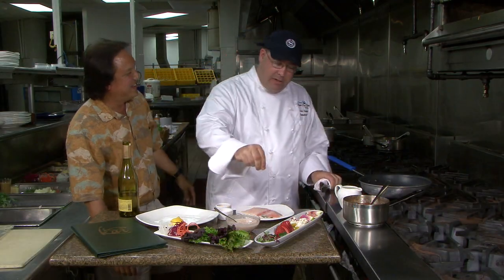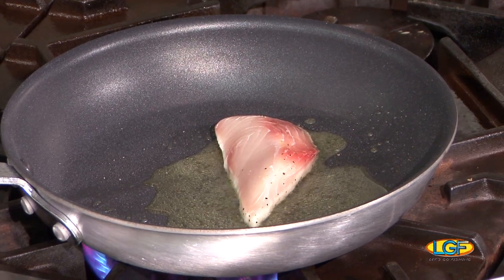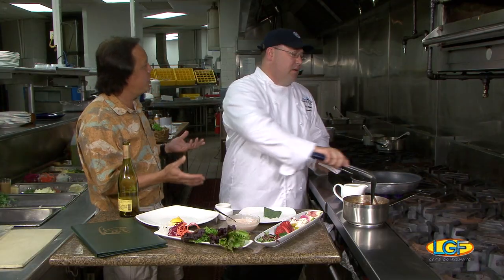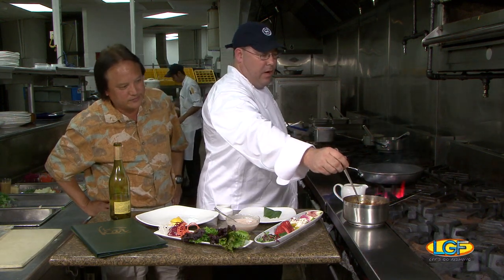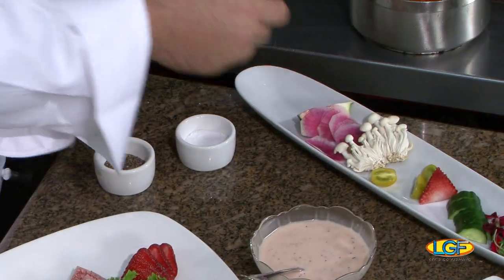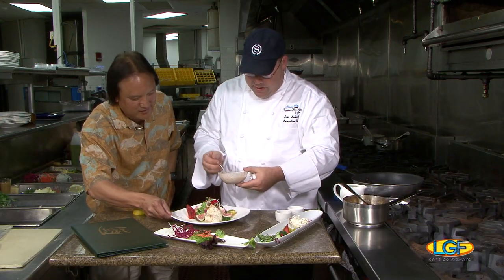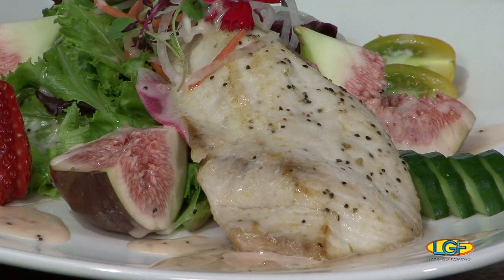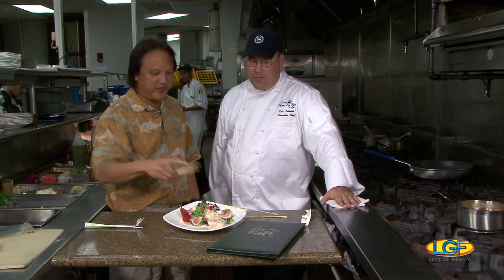Seared Big Island Mahimahi Salad!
FEATURED SEAFOOD:  Big Island Dolphinfish (Mahimahi)
FEATURED CHEF:  Eric Lelinski

Kai Restaurant chef Lelinski resources all he needs for this menu item from Hawaii Island fishermen and farmers.

His fresh Mahimahi is accompanied by Upcountry Waimea Produce:  Greens, Figs, Watermelon Radish Sprouts, Hamakua Mushrooms, Strawberries, and Japanese Cucumber.

The fish is simply seared then drizzled with a butter stock made from King Crab shells.

Once salad items and fish are plated, chef Eric finishes off the dish with a Strawberry Papaya Dressing.  What more could you want!

INVITE US!